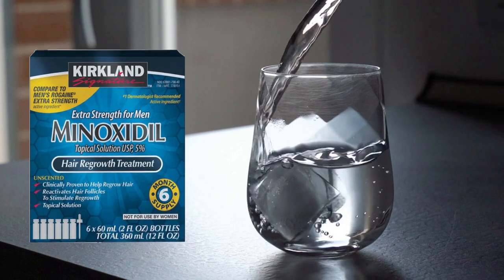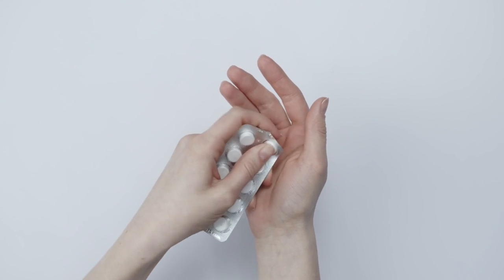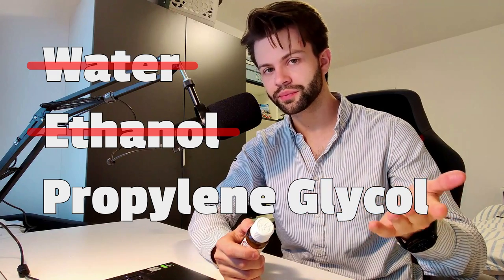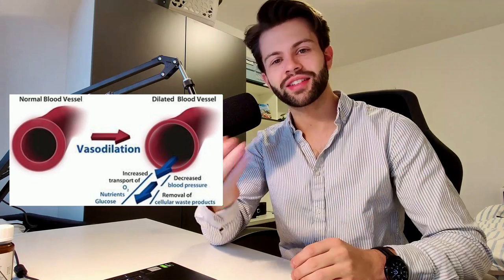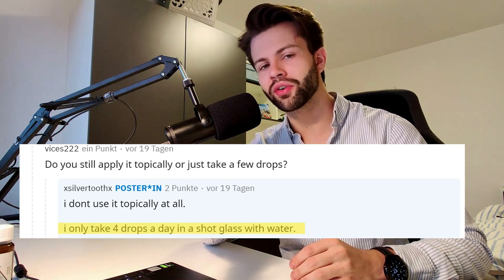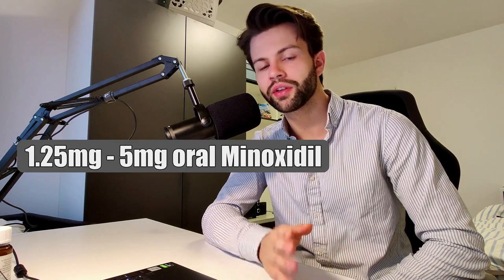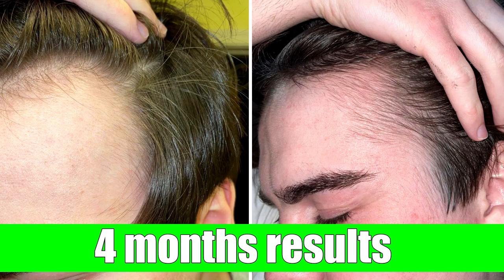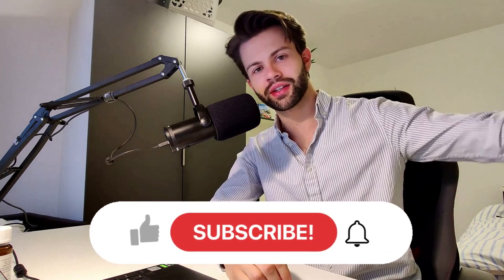Is Drinking Topical Minoxidil SAFE? All You Need to Know! | with AL GARRIDO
Where to find it:

👉 Derma Roller for Quickest Results (Real Micro-Needles):

👉 Cheaper 540-Needle Derma Roller:

👉 Best Minoxidil I recommend:

Some Reddit Users are drinking TOPICAL MINOXIDIL, instead of taking the pill. The reason is that they find it difficult to get a doctor's prescription, or drinking it is also cheaper. In this people, I get a deeper look to see whether drinking Minoxidil is actually something safe!

👉Derma Pen I use:

👉 Minoxidil on Amazon I use:

🧴 Shampoo for Hair Loss & Hair Growth:

🔥My Insane Hair Regrowth Story!